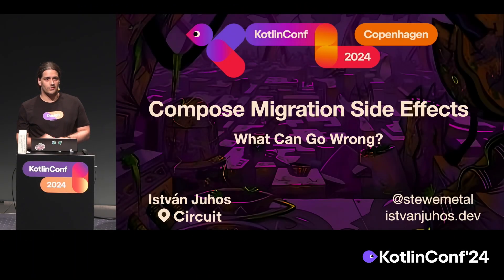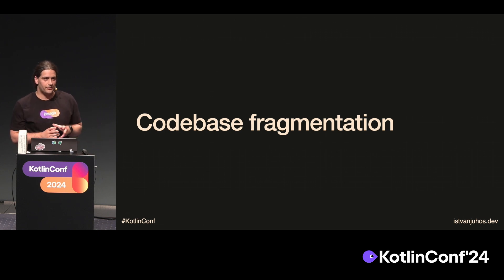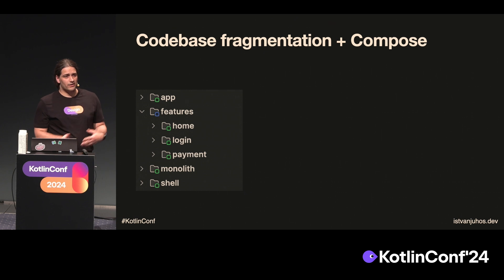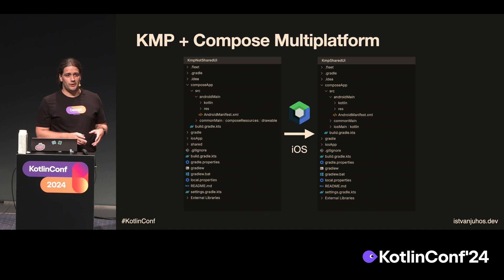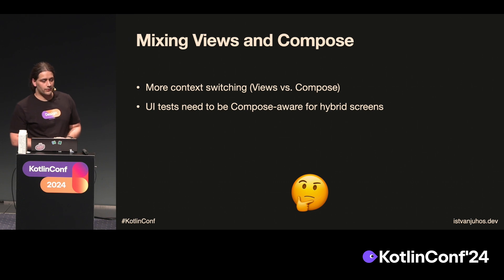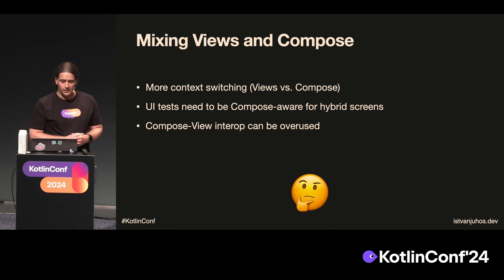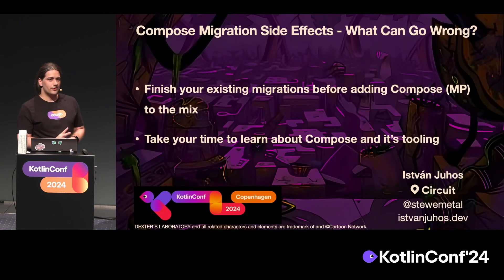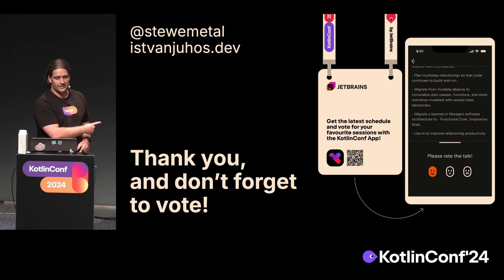Compose Migration Side Effects - What Can Go Wrong? | István Juhos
Android development has been revolving around the adoption of Compose lately. Compose is still the shiny, new, declarative - and now also multiplatform - way of building UIs. However, there are tons of projects out there that were built with Views, UIKit, or other favored UI solutions of platforms, while engineers also accumulated knowledge about all the quirks, issues, and workarounds with the framework they had to use or have chosen.

In this talk, we'll look at some less-than-ideal scenarios when jumping on the Compose train in a project unprepared might cause long-term headaches, and how we can avoid falling into future traps that we unconsciously set up today.